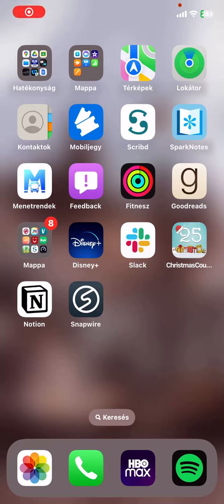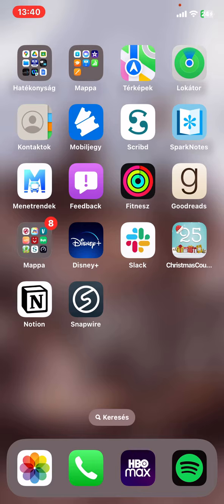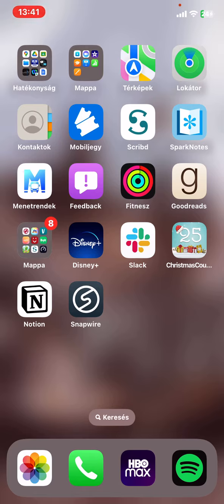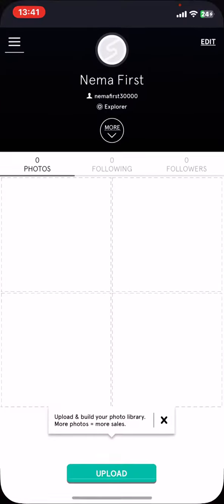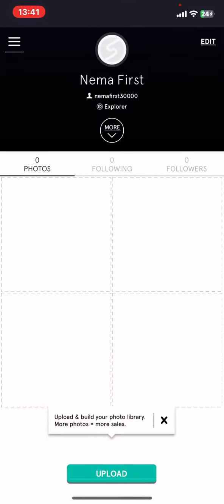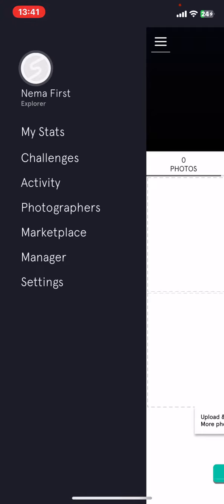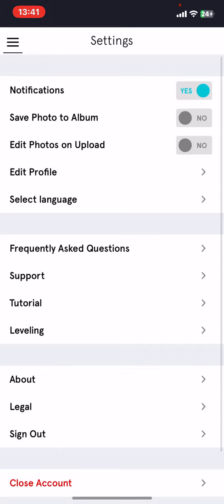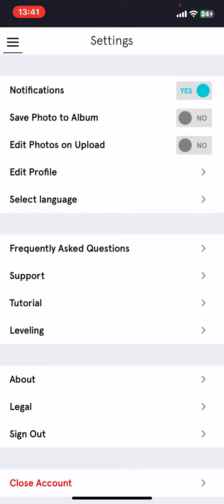How to enable the save photos to album function in Snapwire?